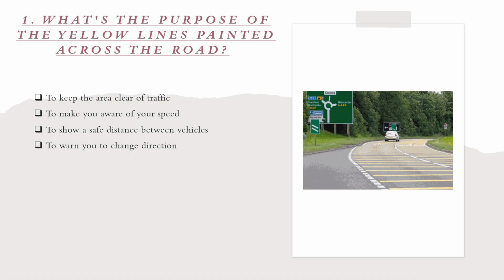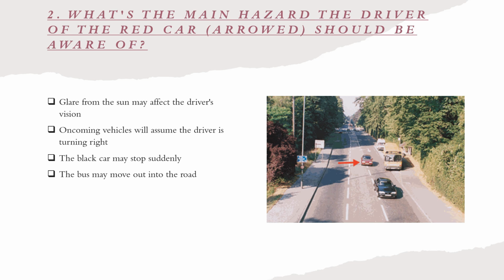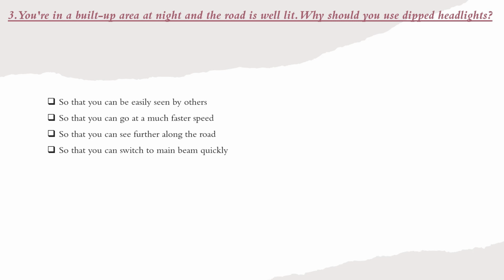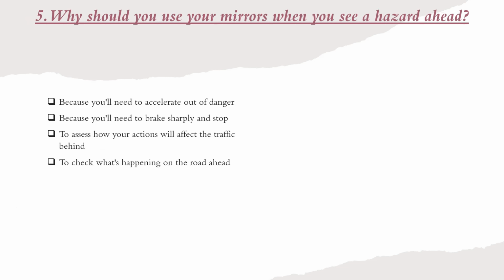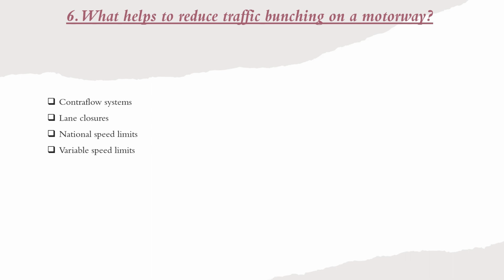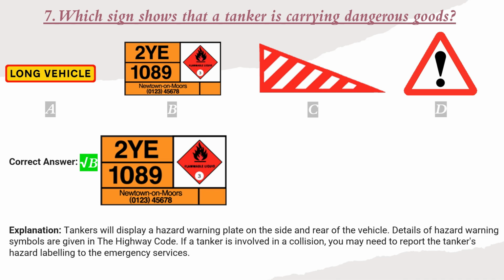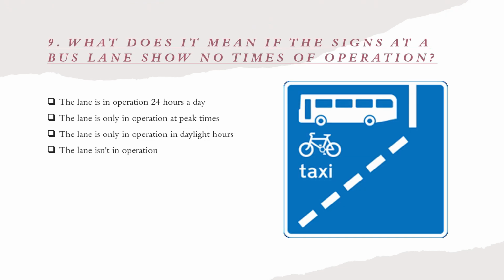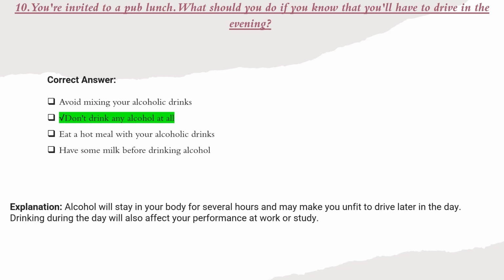UK Driving Test Questions Quiz: Test Your Knowledge | Episode 9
Are you ready for your UK driving test? Take this quiz to test your knowledge of the rules of the road. You'll be asked questions about everything from road signs to speed limits. See how well you do and learn something new along the way!

Good luck!